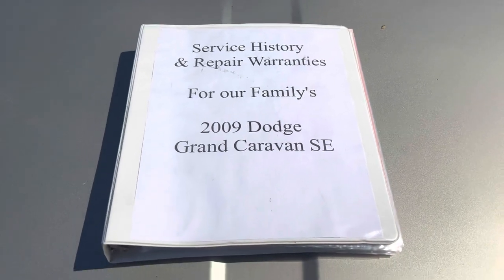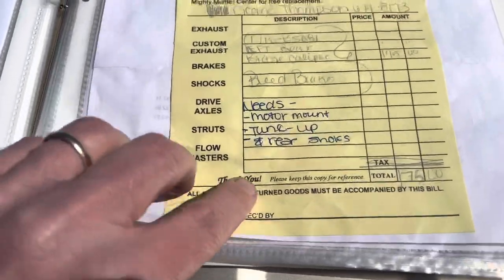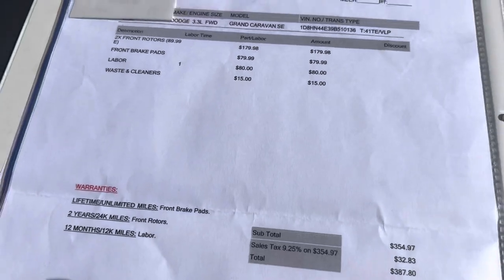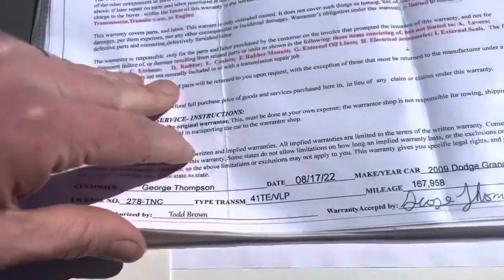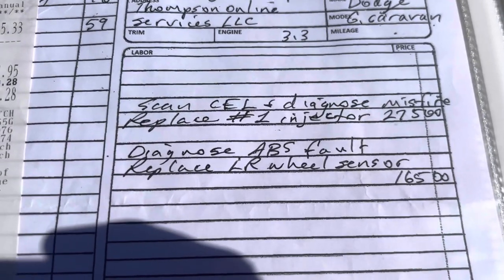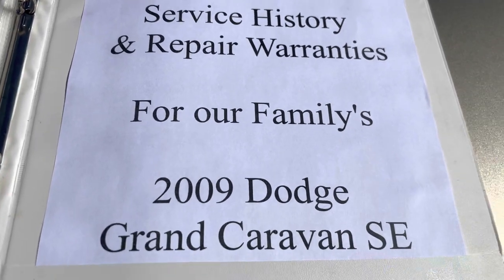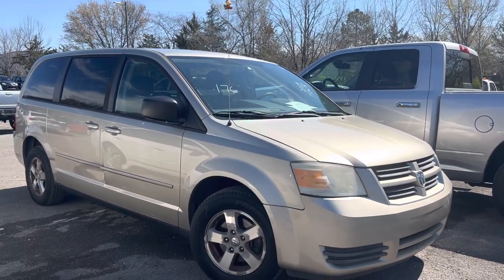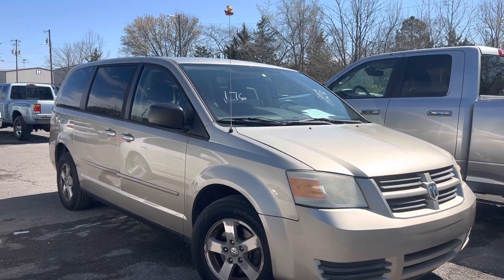Great News About Buying Our 2009 Dodge Grand Caravan!!